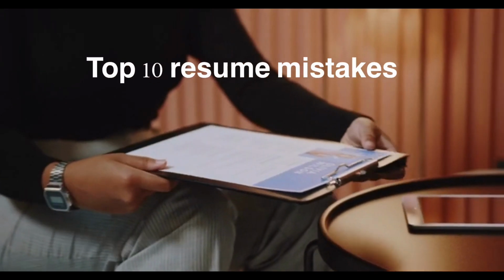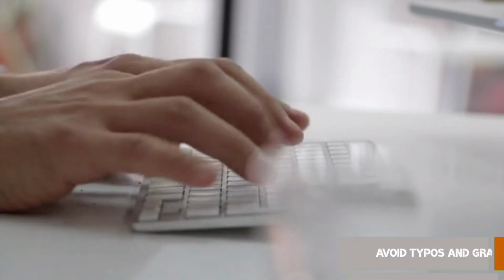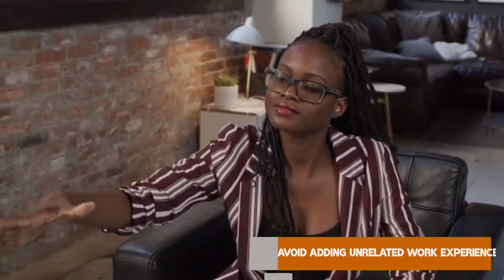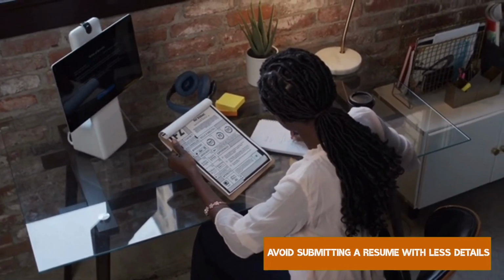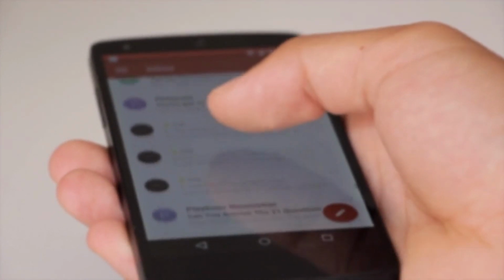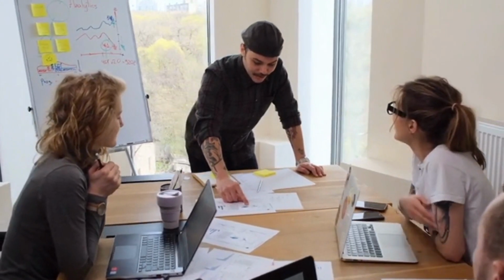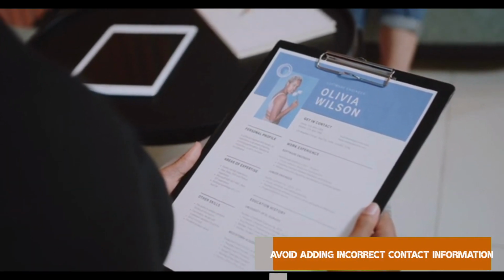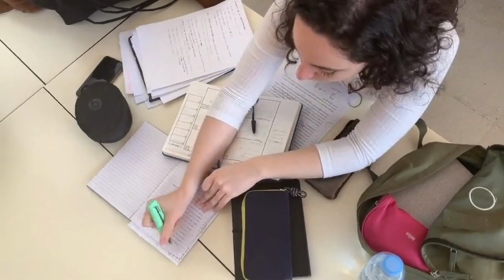Top 10 Resume Mistakes to Avoid in 2022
Applying for a job is a stressful activity on its own. But what is worse is losing a job offer because of simple mistakes in your resume that you could avoid. Sadly, it’s too late to make amends.

Now, you have to start a new job hunting exercise. This is terrible, and no one should go through this pain.

It is a known fact that your resume is an important document which potential employers use to determine your fit for the role. As a result, you cannot afford to make mistakes in your resume.

You must do your due diligence to avoid all unnecessary mistakes in your resume.

Therefore, learning about the common mistakes in resume writing will help you in your job application.

Watch this video to learn:
• Common resume mistakes.
• What not to include on your resume.
• How to fix your resume.
• Resume writing tips for beginners.